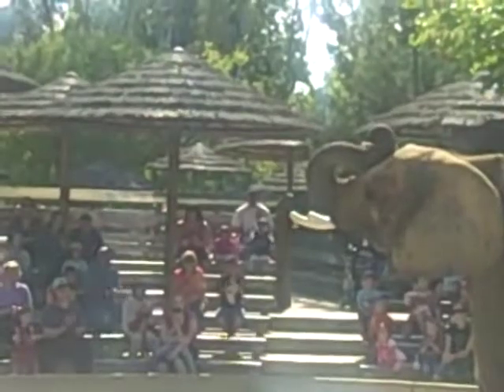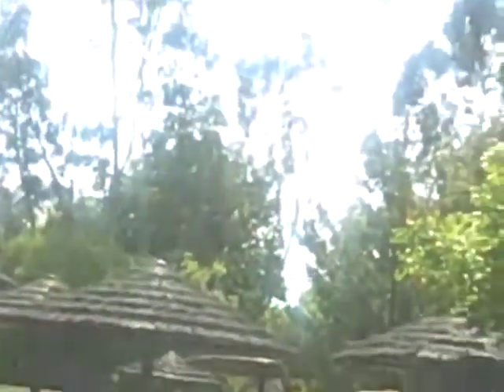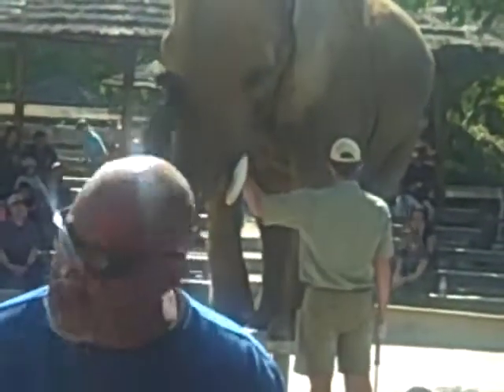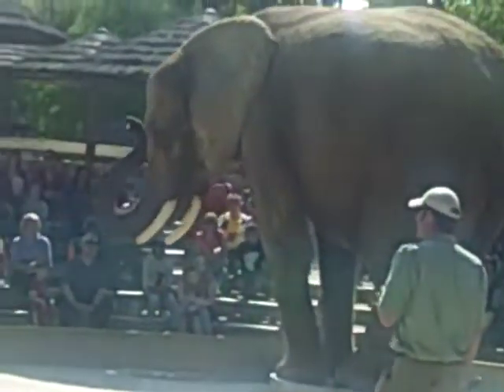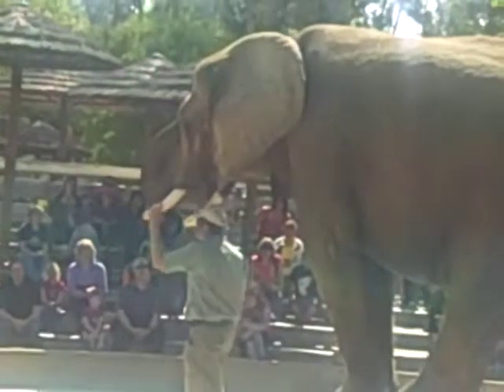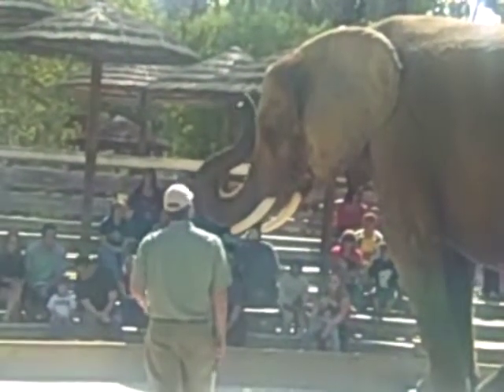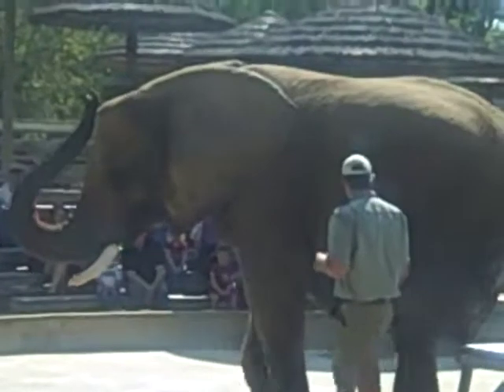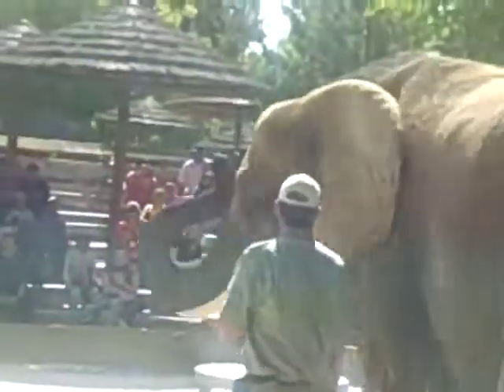Elephant Show (part 2)